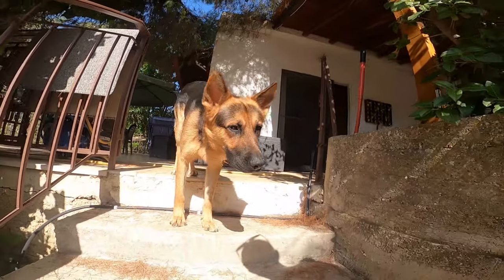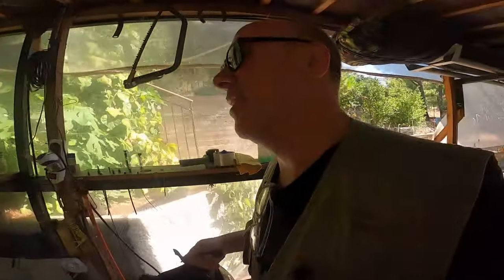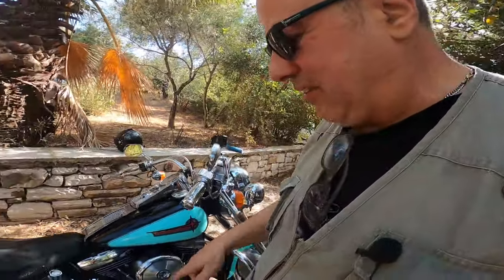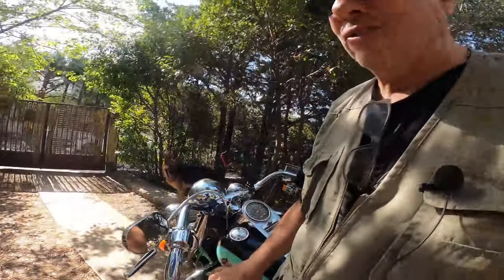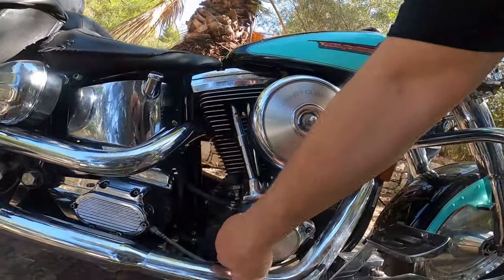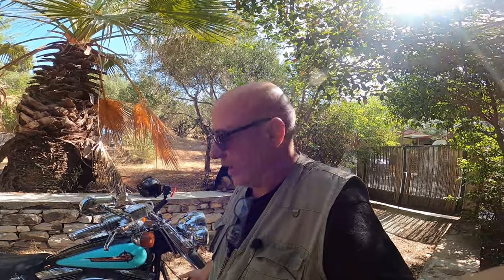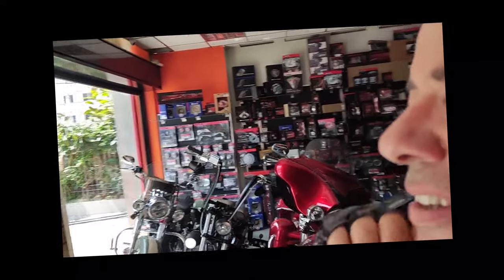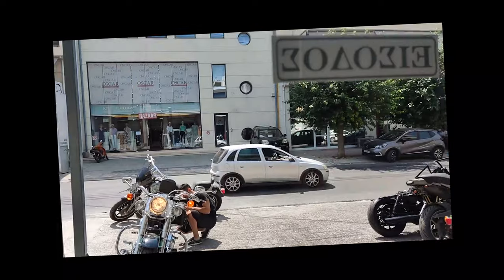Harley Davidson Evolution P39 - FIRST RIDE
After replacing the clutch bearing at the HD workshop finally time for first ride the bike , very happy, all this started 7 month ago, the bike is now like NEW, thanks for watching

With the support “Easy Rider Adventures USA”
👕MERCH